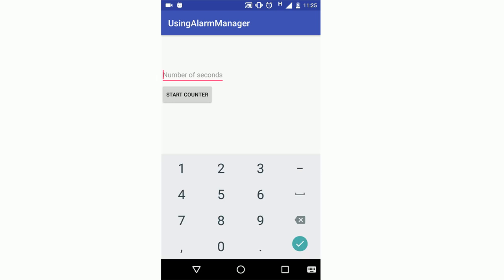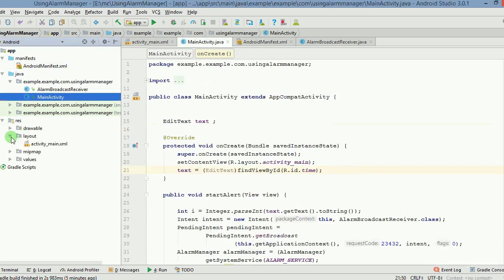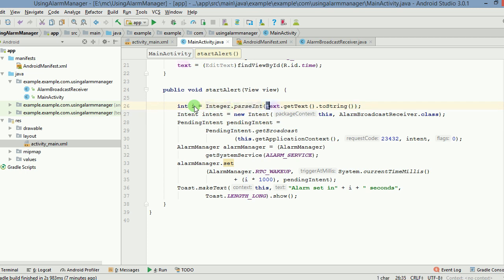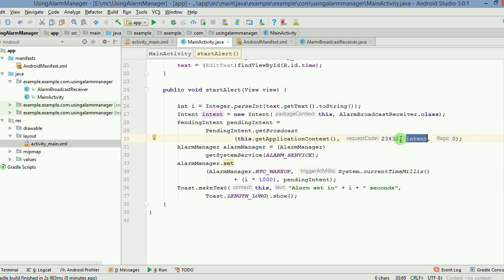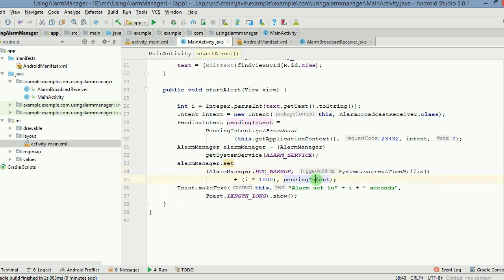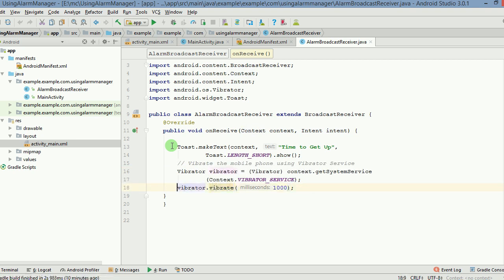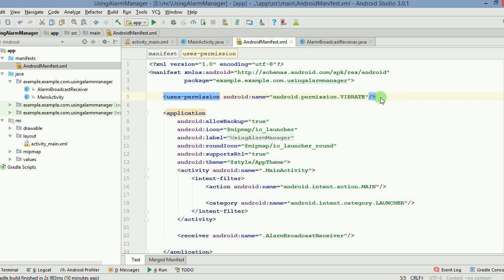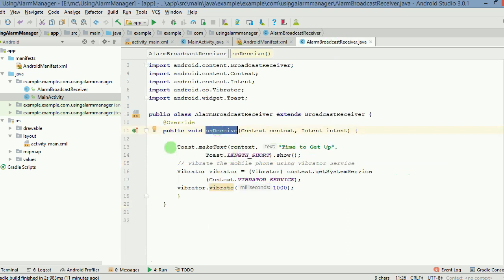Alarm App - Using Alarm Manager and Broadcast Receiver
How to use Alarm Services in Android using Alarm Manager and Broadcast Receiver.